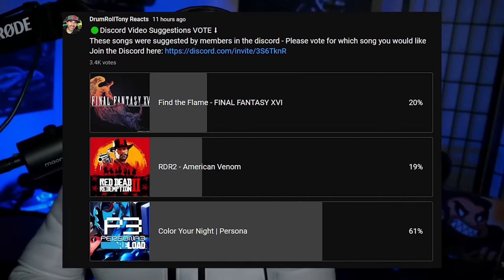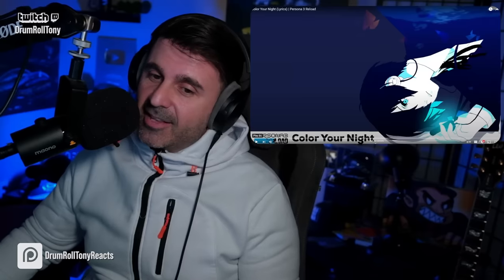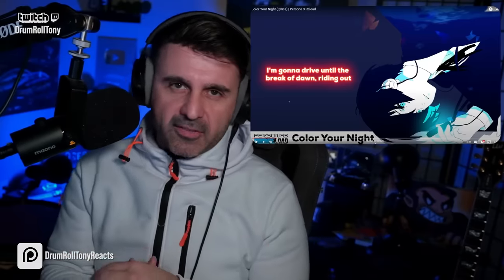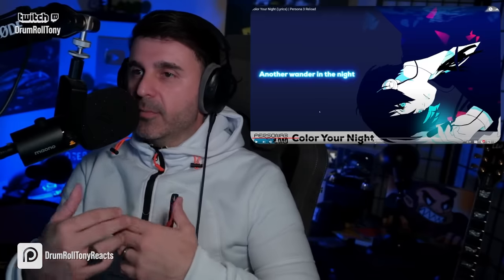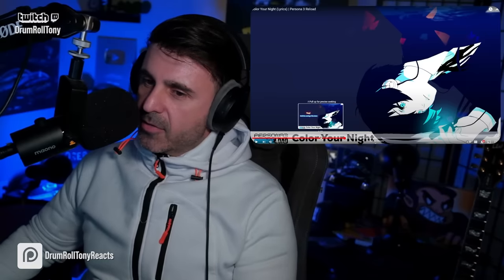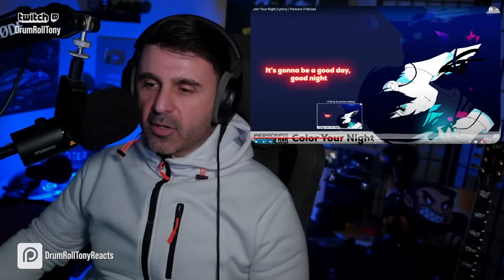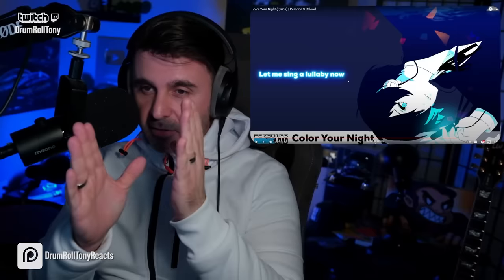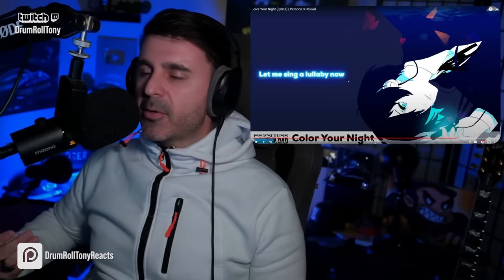MUSIC DIRECTOR REACTS | Color Your Night | Persona 3 Reload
What a vibe in that groove🎵  Voclas felt way better on this track as well!